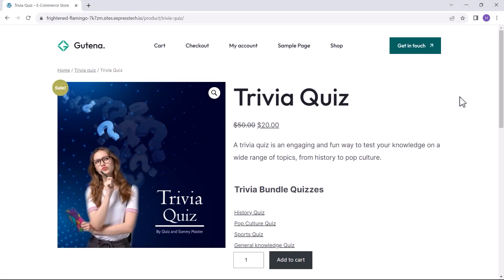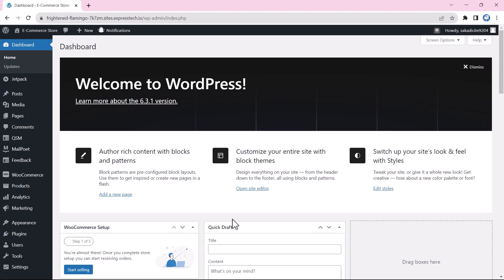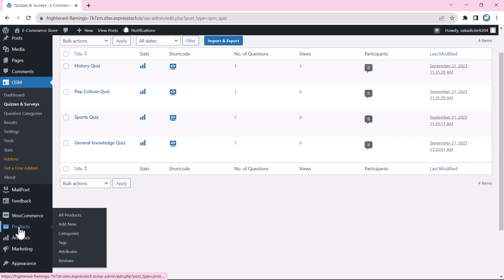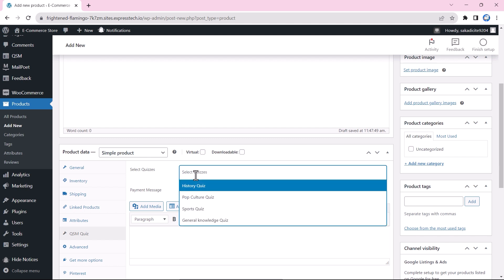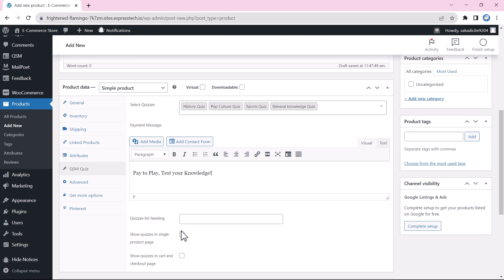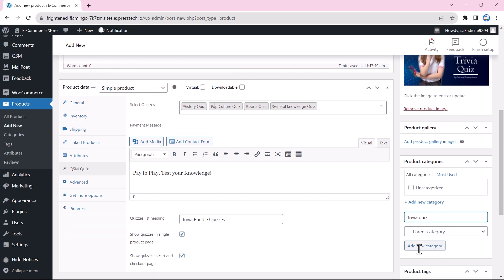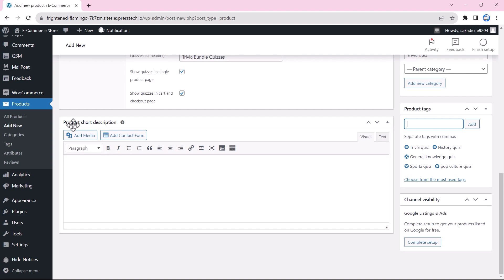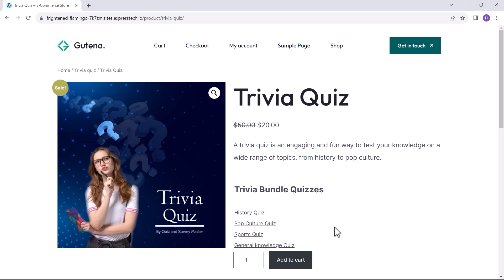How to sell quizzes online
Hello Everyone!

We have a fresh QSM tutorial for you. Today, we'll cover how to use the WooCommerce Integration to sell quizzes online and generate revenue! With the new Integration, you can sell your quizzes and surveys as bundles or singularly and make the most out of them.

You can use the free QSM plugin to make fantastic surveys and quizzes for your users. You can purchase QSM Addons and QSM themes to elevate your forms!

Visit the below link to refer to the steps in the video.

Add it to your reading list/bookmarks to follow and create WooCommerce Integration to sell quizzes

The free tool used to make a website in this process is Insta WP.

Timestamps:
00:00 Introduction
00:28 How to use QSM WooCommerce Integration
00:53 Adding products to WooCommerce addon

Do you have some doubts? Feel free to drop your queries in the comment section.